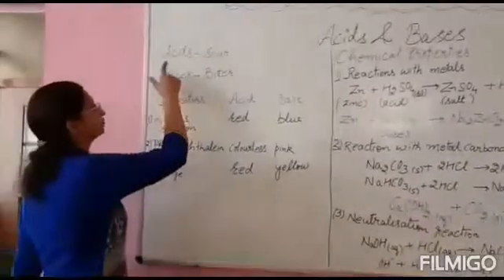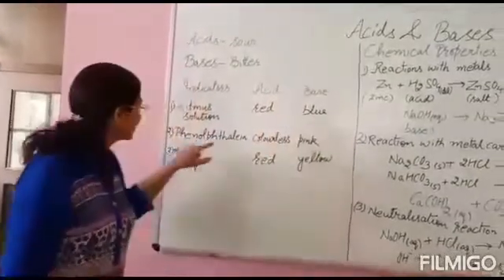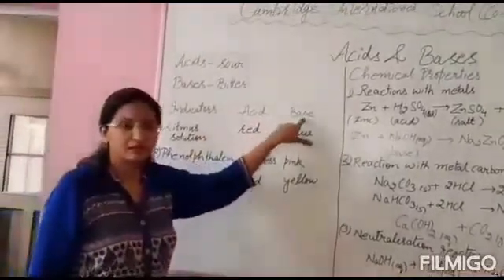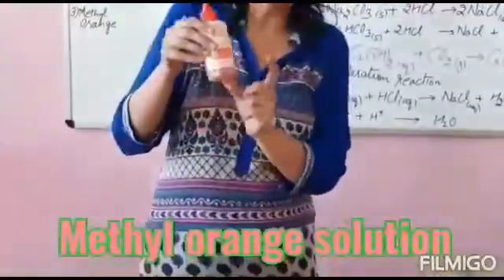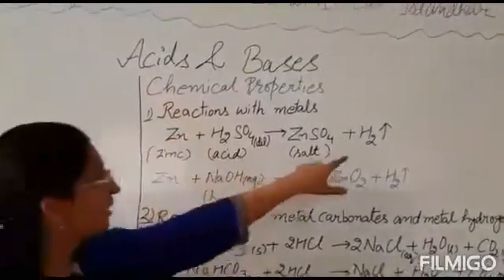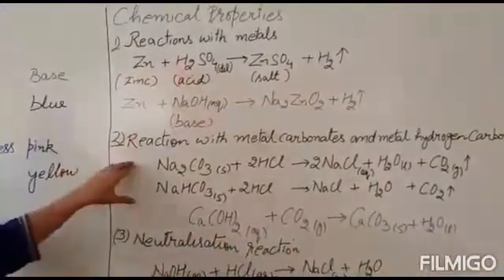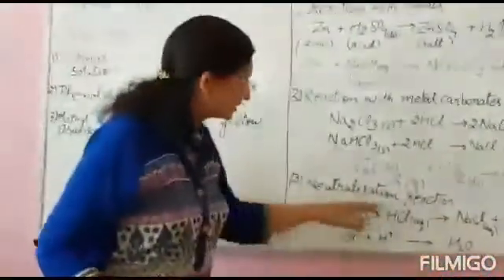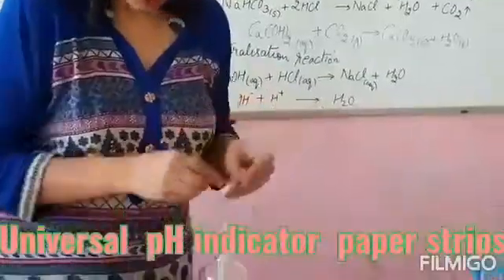Class:X. Subject: chemistry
TOPIC  -Acids and bases - a brief introduction,demonstration of colour change associated with common pH indicators used in lab and  Explanation of Chemical properties  along with demonstration